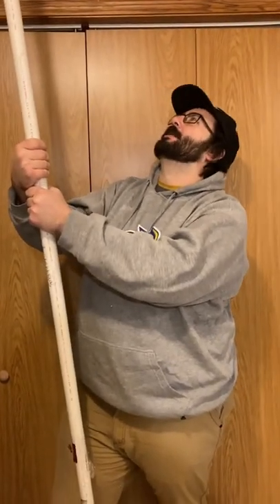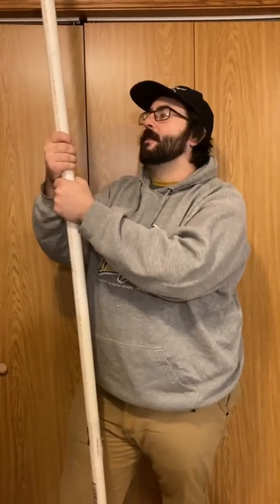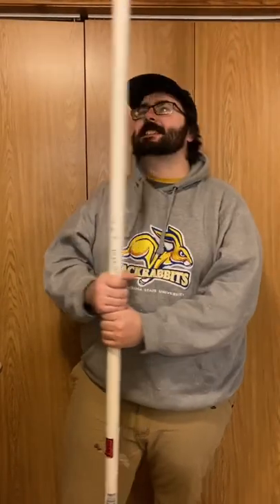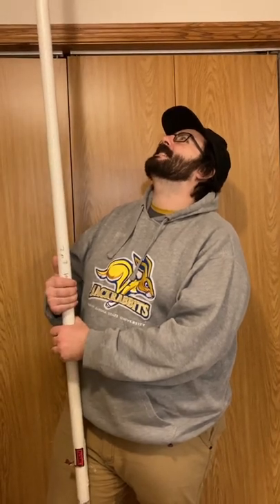BEST way to ship fishing rods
Shipping Fishing Rods!

             Fishbrain: @beyerlureco